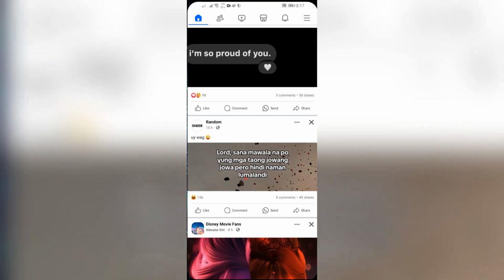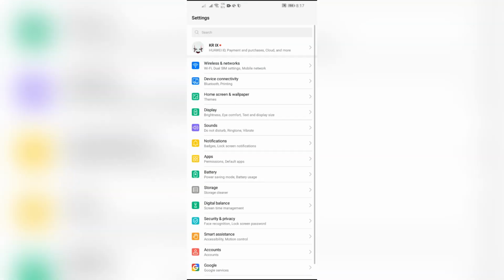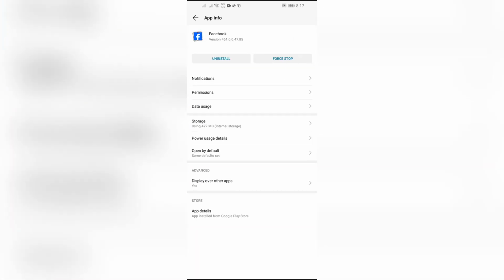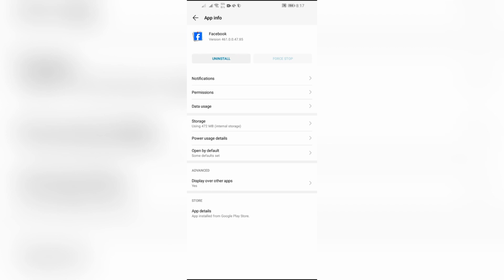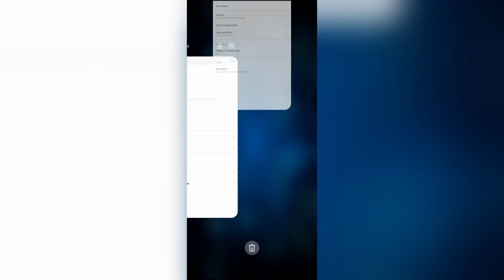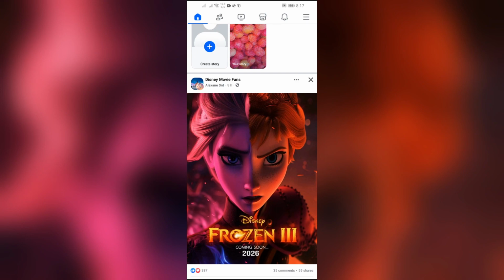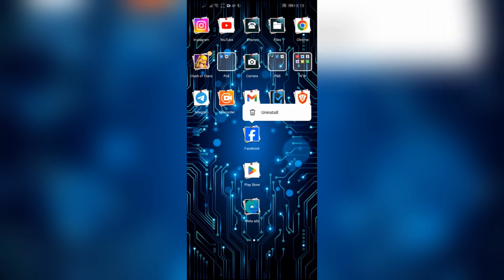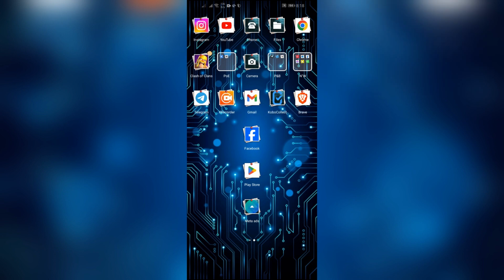How to Fix There Was a Problem Fetching Data on Facebook in 2024 | Facebook Tutorial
Struggling with the "There Was a Problem Fetching Data" error on Facebook? In this video, we'll explore the common reasons behind this issue and provide tips to help you resolve it. Whether you're experiencing this on mobile or desktop, we'll guide you through troubleshooting steps that can restore your Facebook experience. Don't let tech hiccups slow you down—watch now and get back to browsing, posting, and connecting with friends and family!